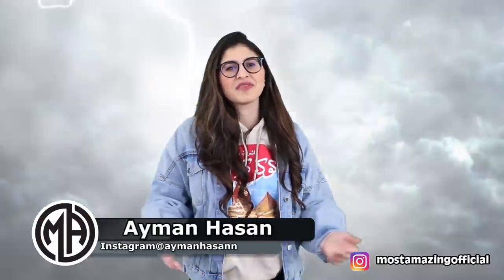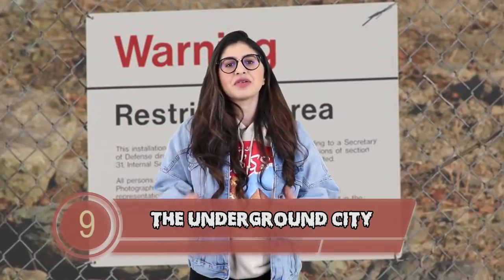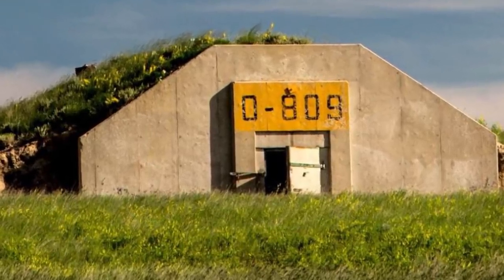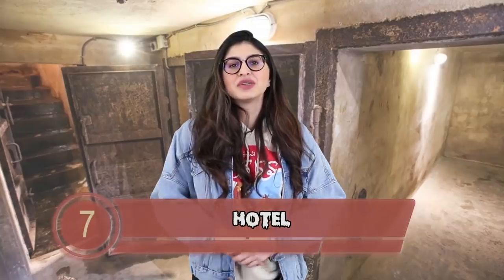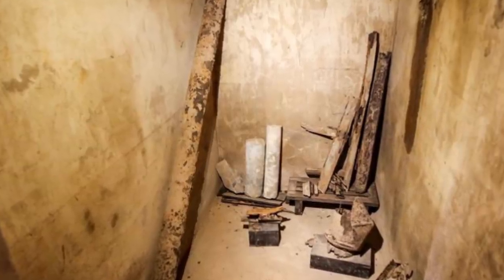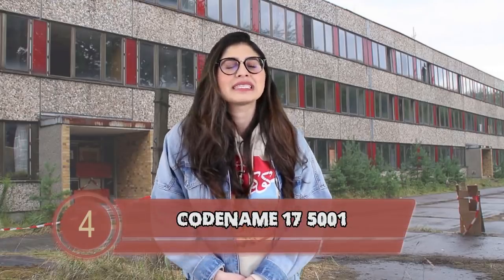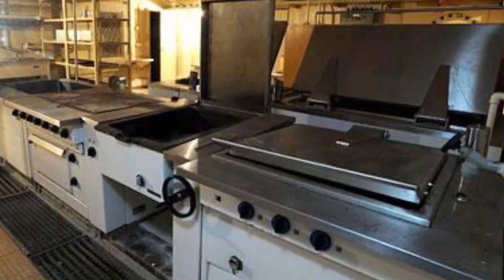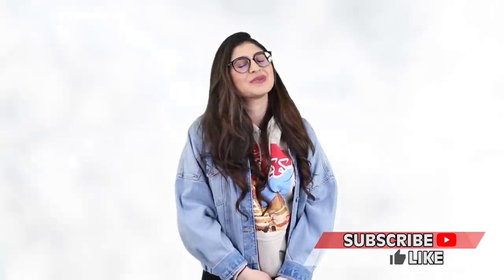Top 10 Scary Underground Bunkers That Should Have Stayed A Secret - Part 2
Bunkers. What do we think about bunkers? I used to think they were semi cozy from what i learnt about them in year 6 but then any time I've seen any bunker whether that's in movies or shows they're always the opposite of homely and include no plumbing facilities for a toilet. Like where do you expect me to use the washroom and things? But anyway you guys loved part 1 with Danny so here am I with part dos. This is the top 10 Scary Underground Bunkers That Should Have Stayed A Secret - Part 2.